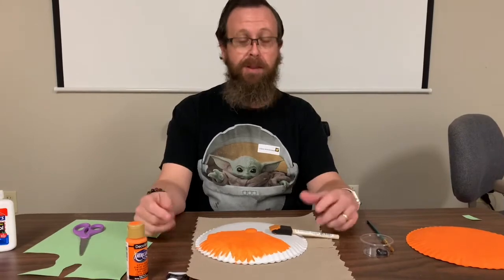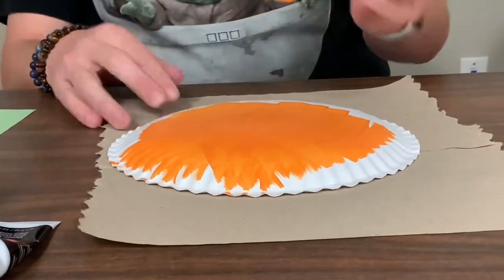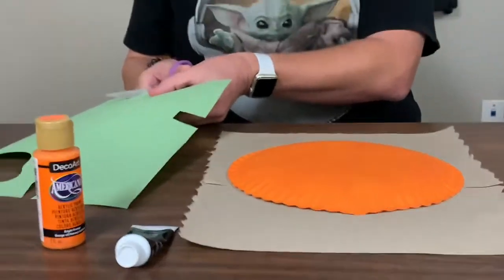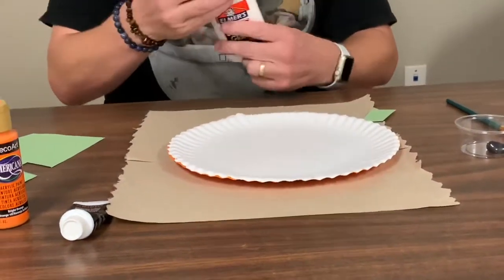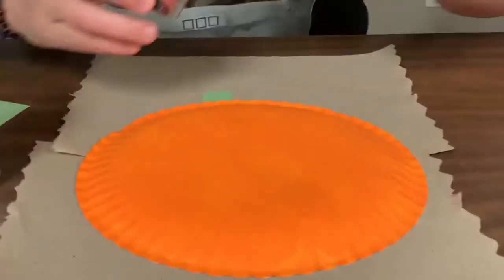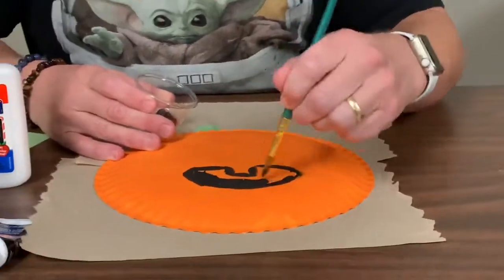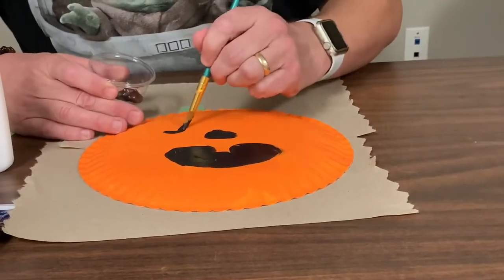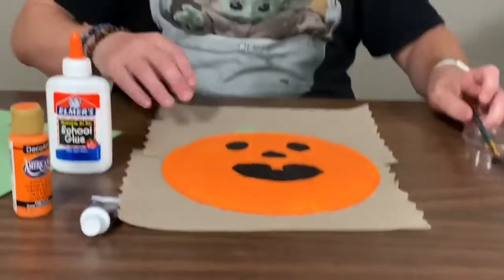DT Crafts: Jack-o-Lantern Plate Paint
Matt is making an excellent jack-o-lantern painting on a plate to decorate for Halloween!